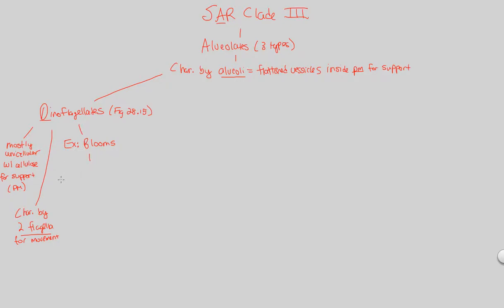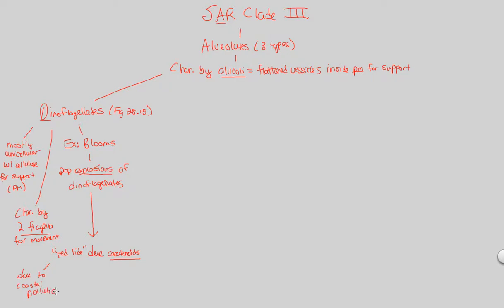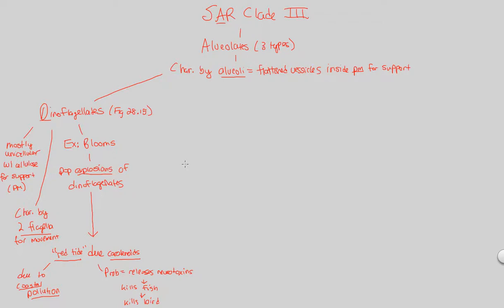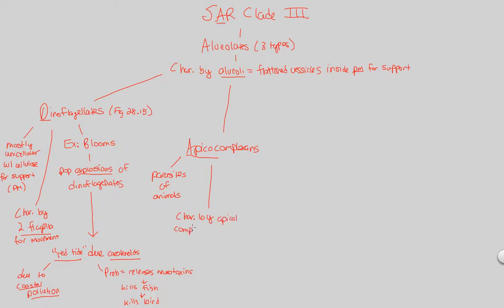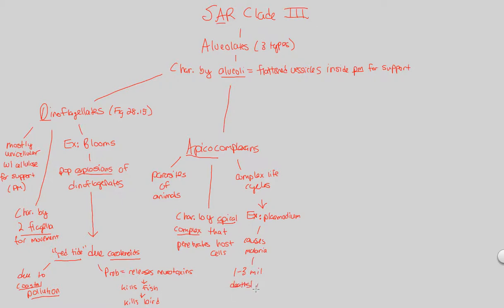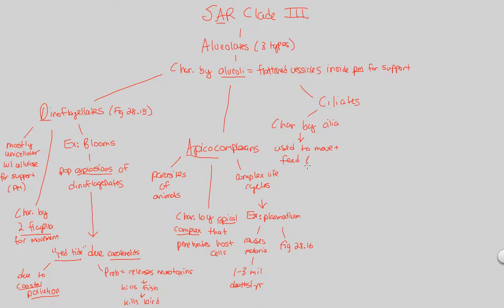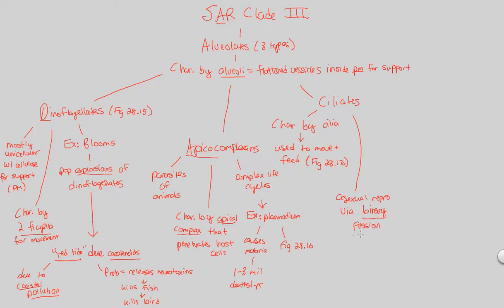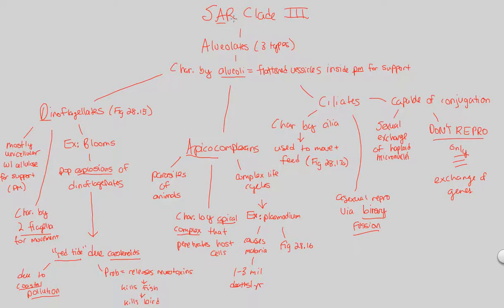Protists - SAR Clade III | BIALIGY.com